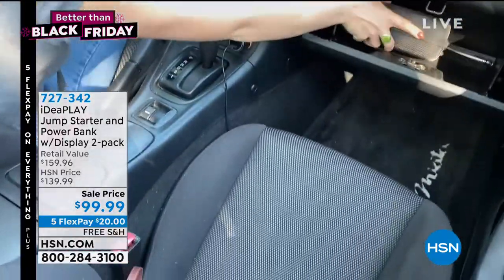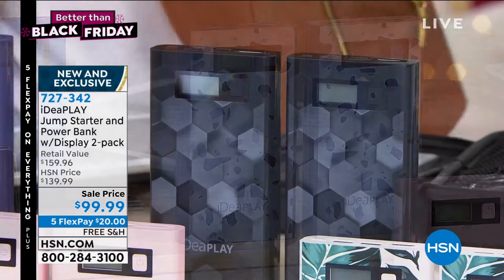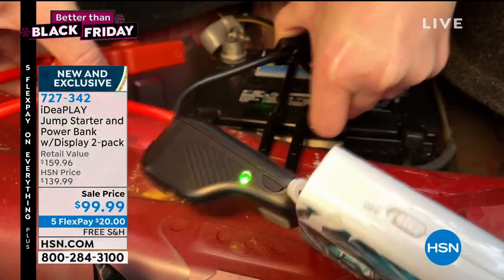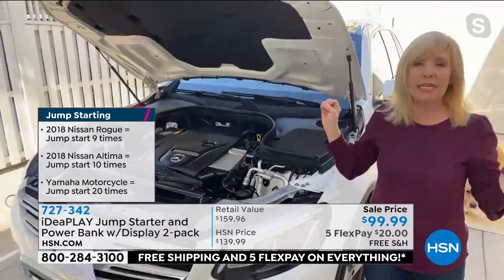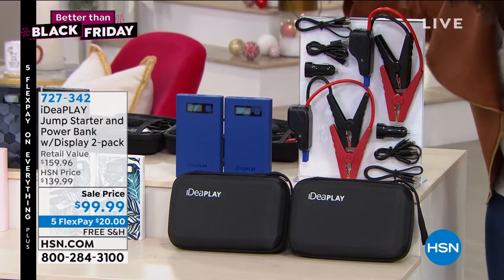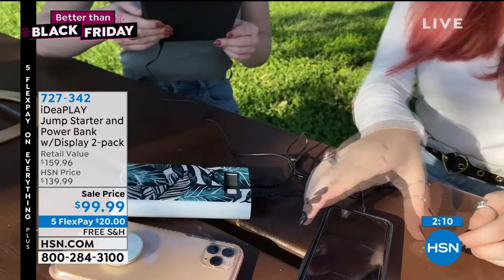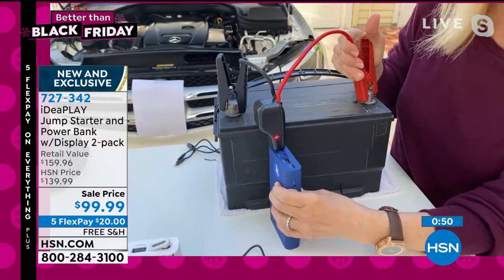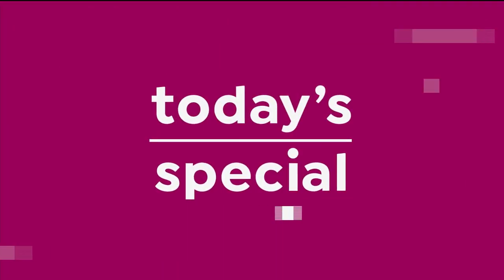iDeaPLAY Jump Starter and Power Bank with Digital Displa...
iDeaPLAY Jump Starter and Power Bank with Digital Display 2pack
Here's the perfect road trip companion. For almost all size engines, gas or diesel, you have the ability to jump start your vehicle immediately. The USB ports keep your mobile devices charged, and you'll never be left in the dark with its builtin light. Time to hit the road with confidence.

    2 iDeaPLAY J8 jump starters
    2 Sets of Smart Safety jumper cables
    2 USBC to USB charging cables
    (2) 2in1 Android/Apple cables
    2 DC adapters
    2 Carrying cases
    2 User guides